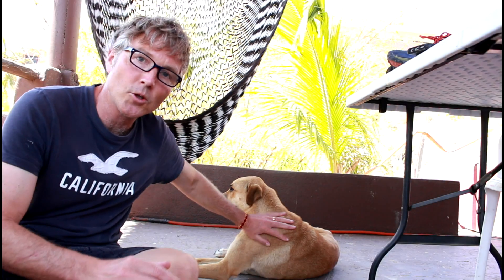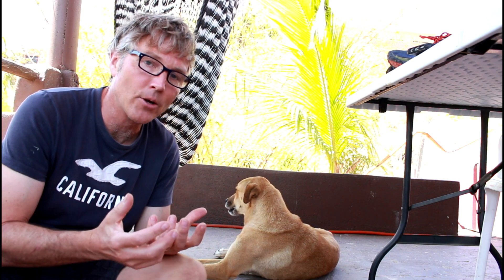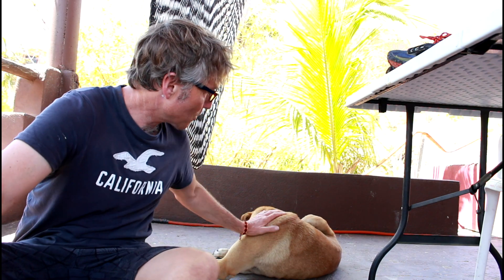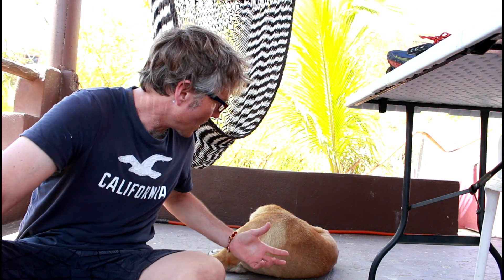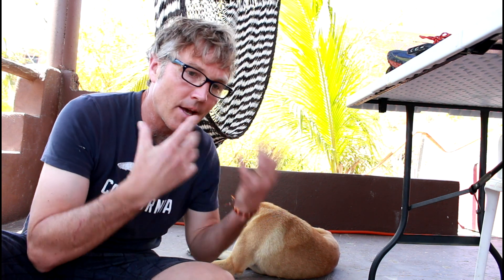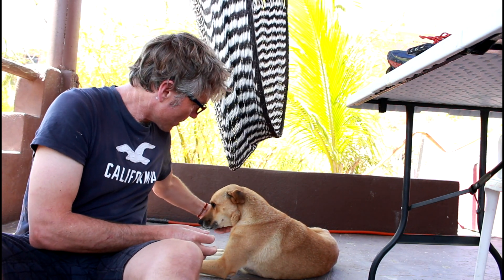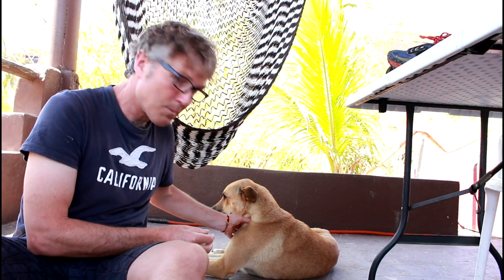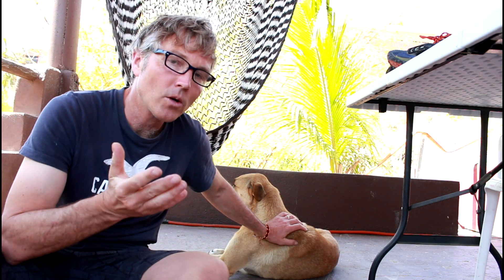Ehrlichia in Dogs: What It Is and How To Treat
In this video, Dr. Andrew Jones, DVM, dives into Ehrlichia, one of the most common tick-borne diseases that can affect your dog. He explains what Ehrlichia is, how your dog can contract it, and most importantly, how to treat it effectively. With valuable insights into prevention and treatment options, this video will help every pet owner understand how to protect their dog from this potentially serious condition.